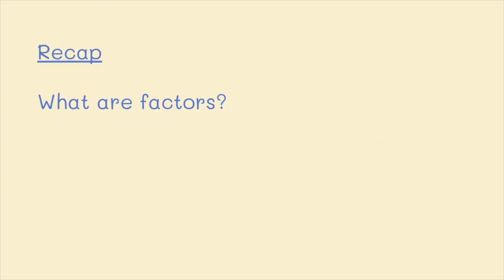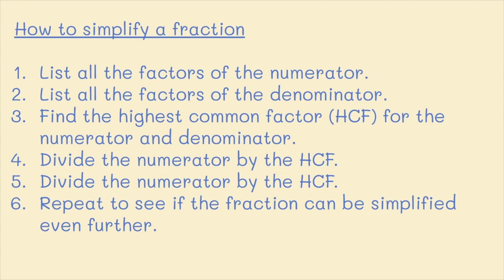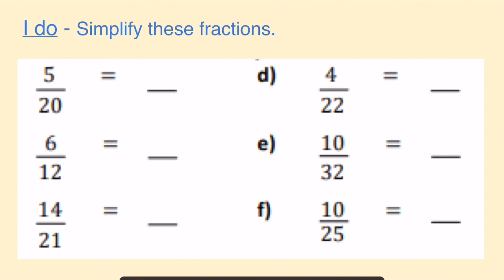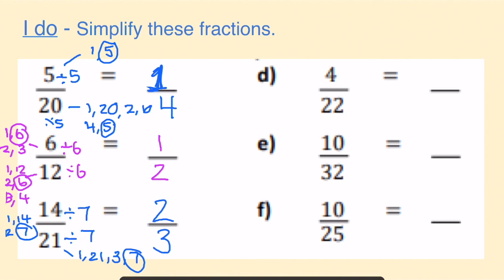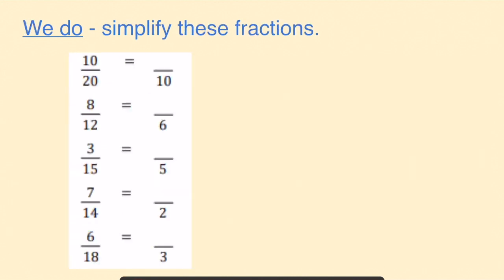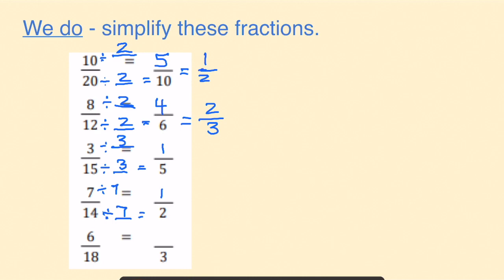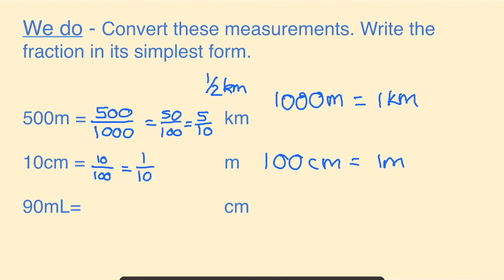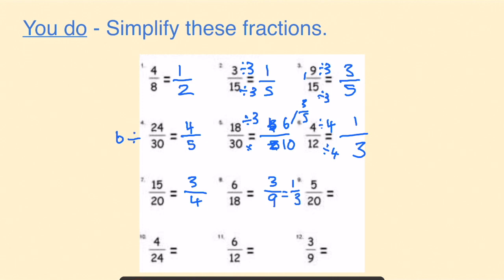To simplify fractions